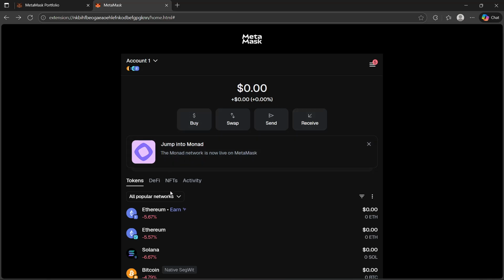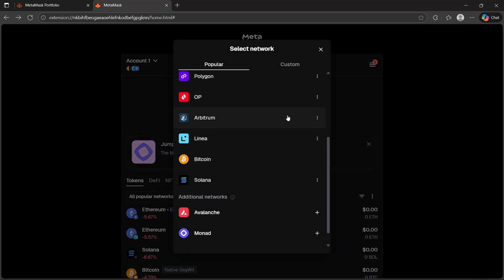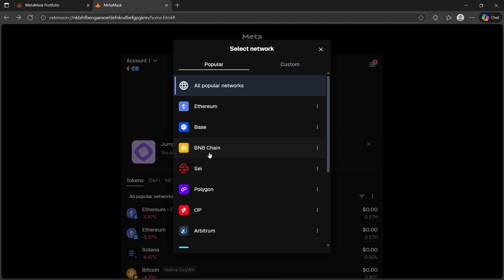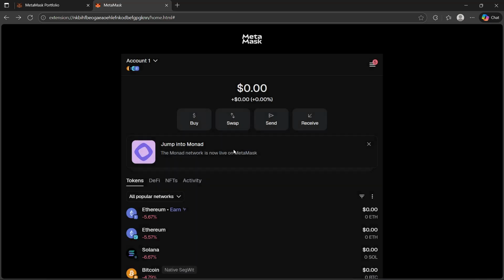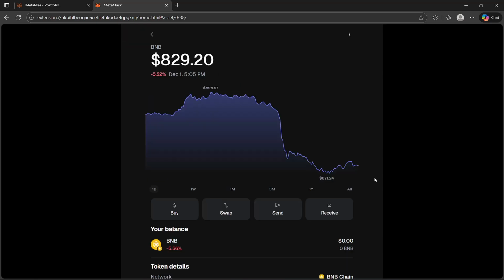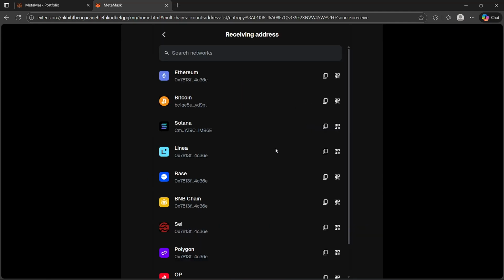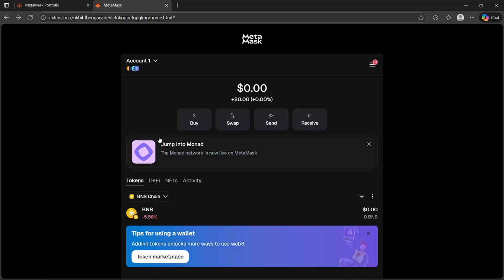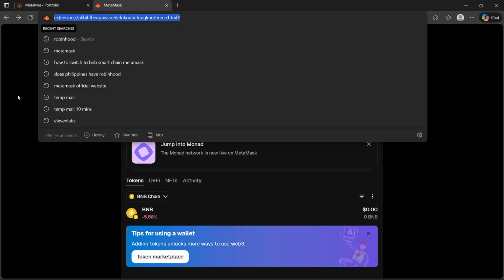How to Send BNB From Binance to MetaMask Wallet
In this video, I'll show you how to send bnb from binance to metamask wallet. The method is very simple and clearly described in the video. By following all the steps in the video, you'll be able to easily learn how to send bnb from binance to metamask wallet.